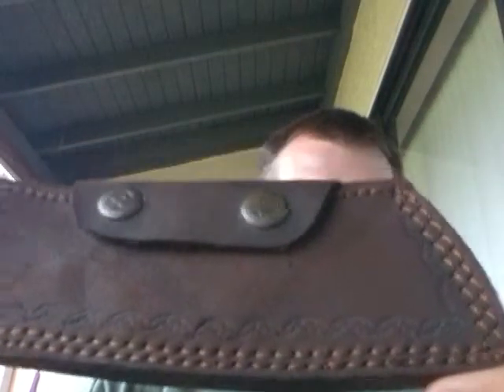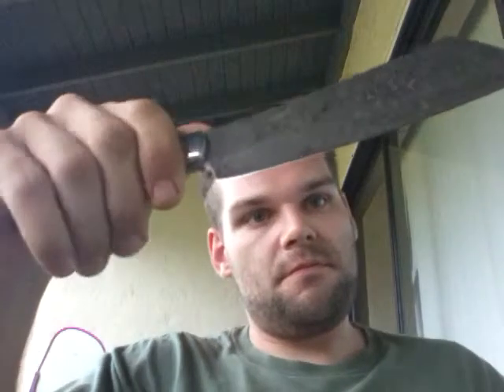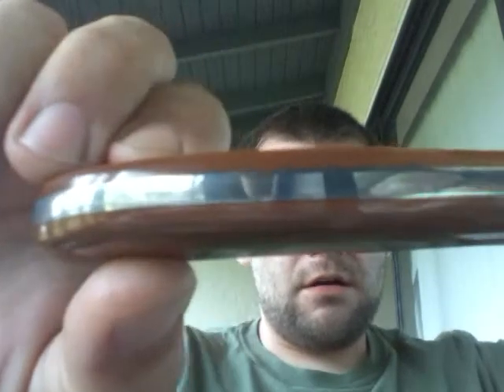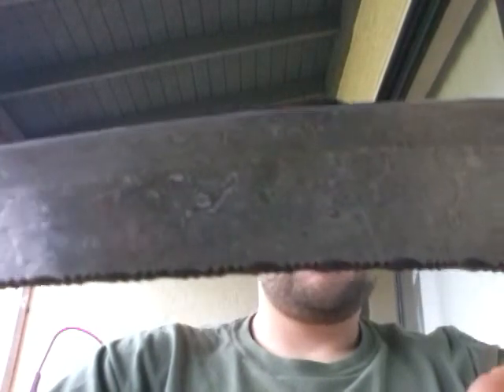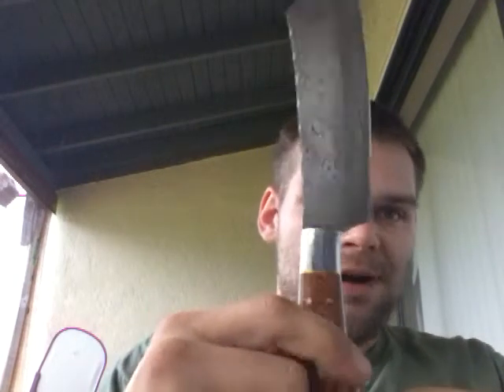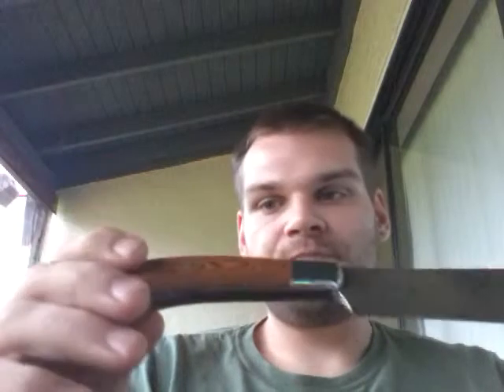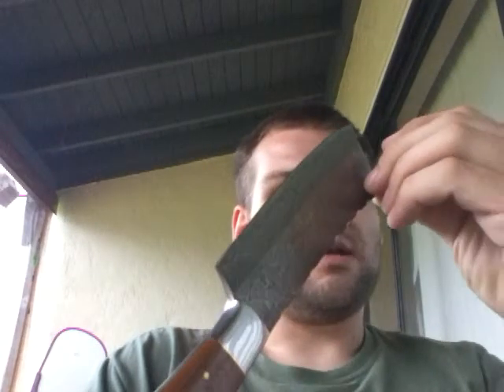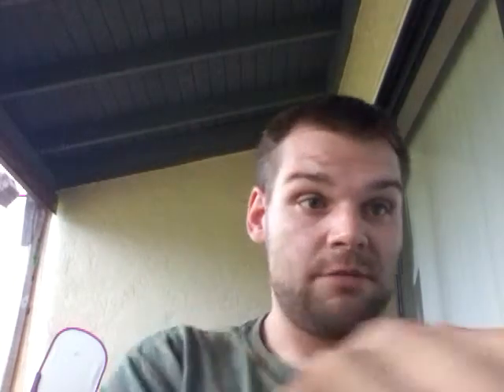On the cheap Damascus cleaver show and tell